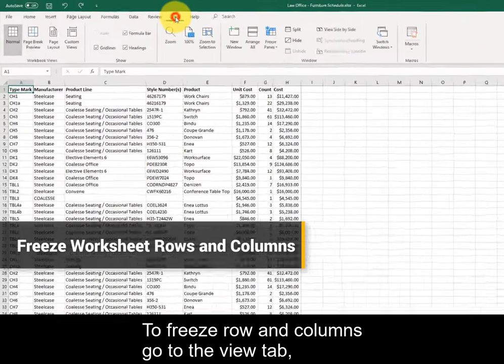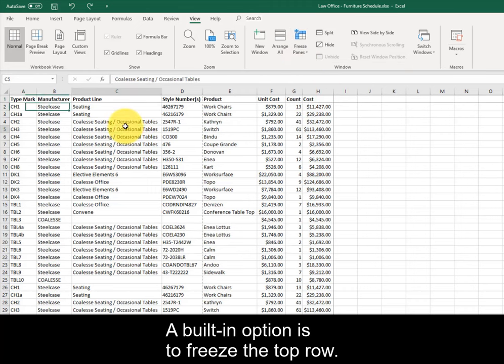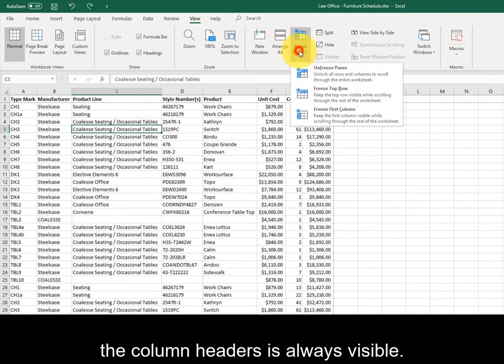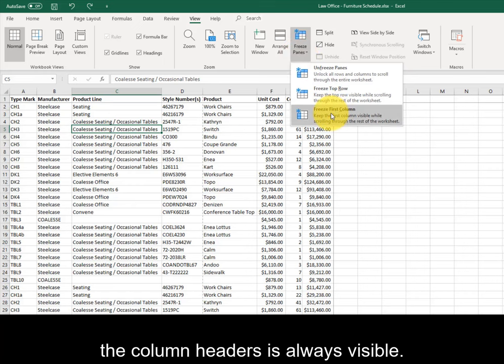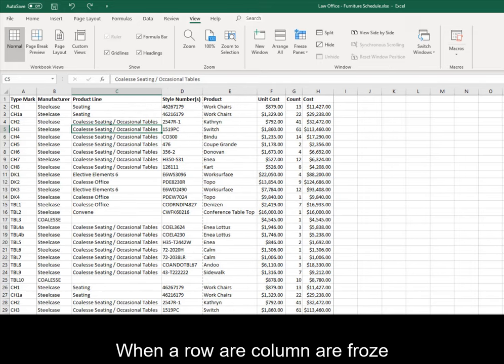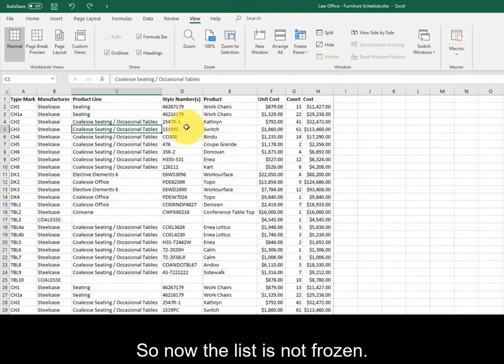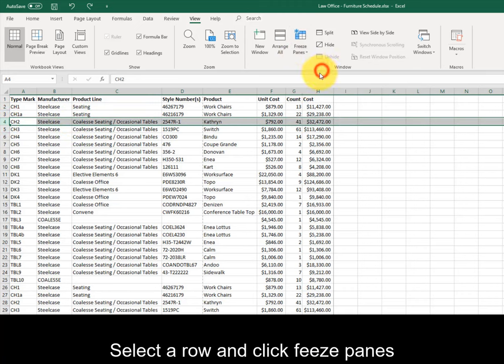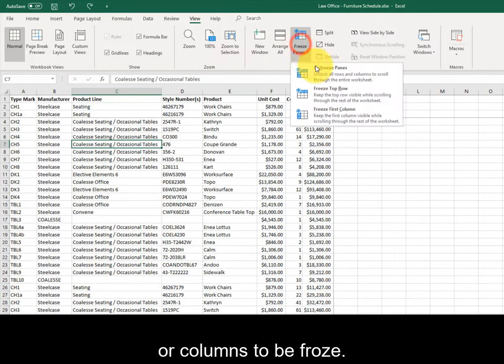Microsoft Excel - Freeze Worksheet rows and columns CC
Microsoft Office Specialist Excel Associate 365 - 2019 Exam Preparation
By Daniel John Stine AIA, IES, CSI, CDT, Well AP
Lecturer Professor – Dr. Kay Morgan